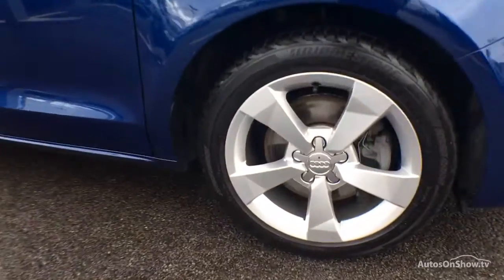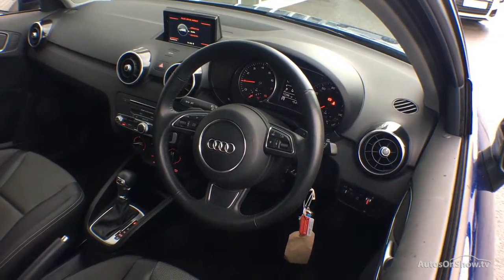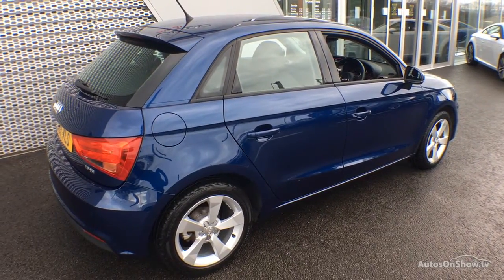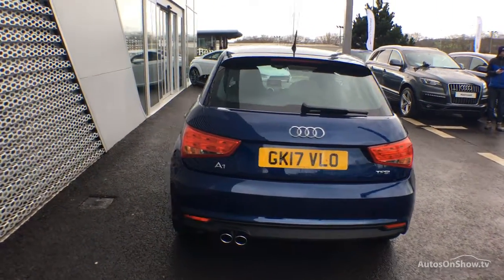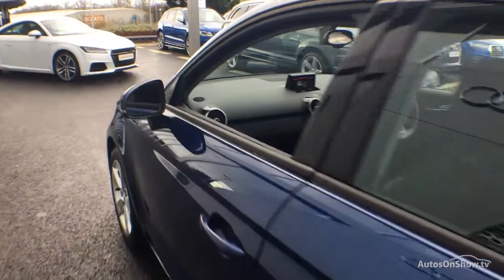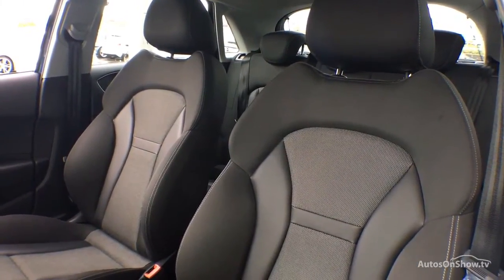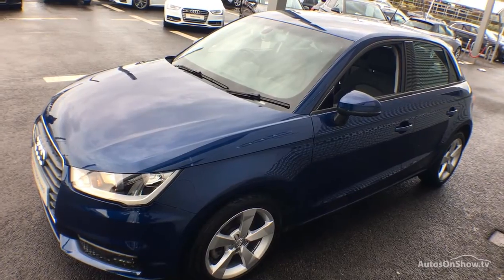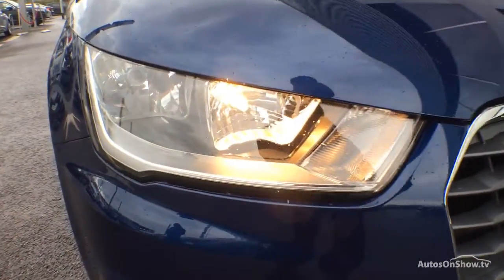GK17VLO- AUDI A1 SPORTBACK TFSI SPORT BLUE 2017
2017 AUDI A1 SPORTBACK TFSI SPORT HATCHBACK PETROL, in BLUE